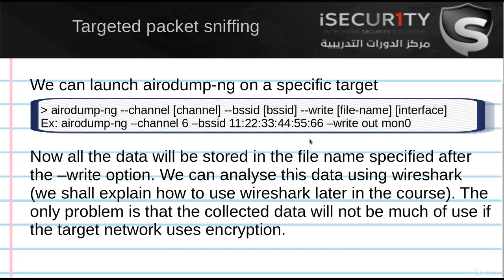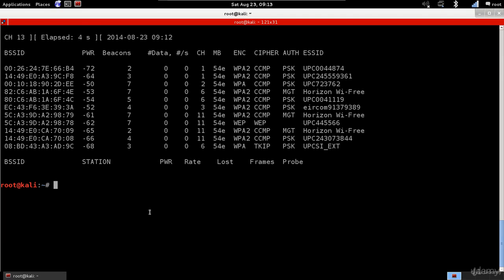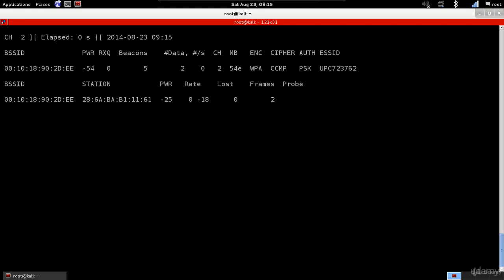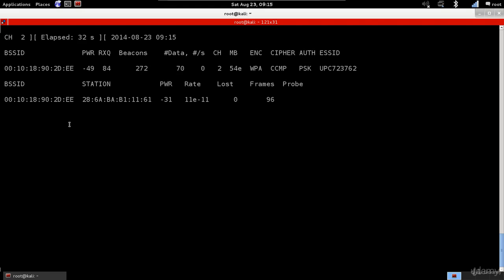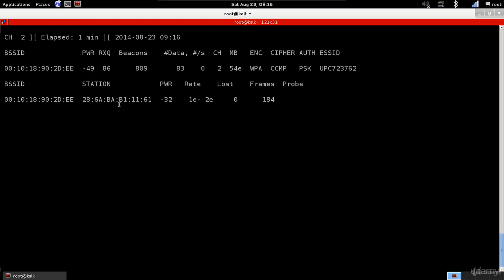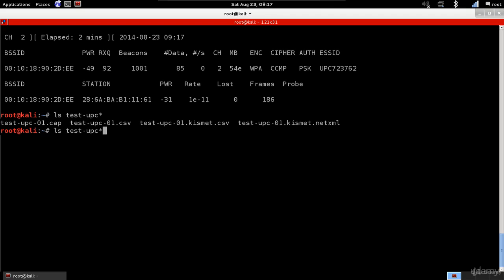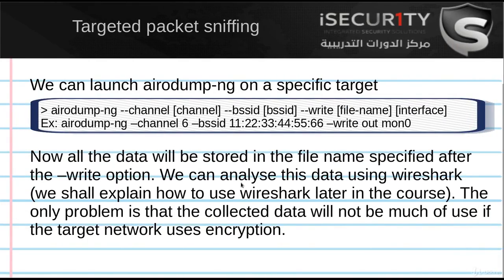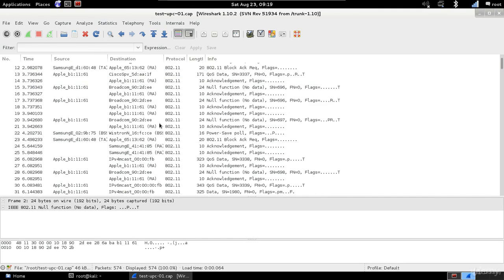Targeted Packet Sniffing Using Airodump ng |ETHICAL HACKING